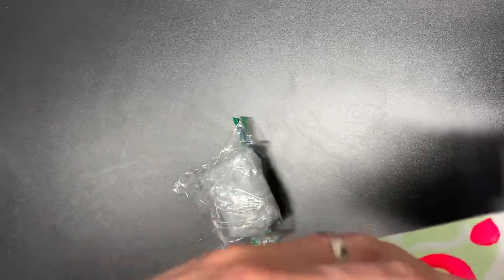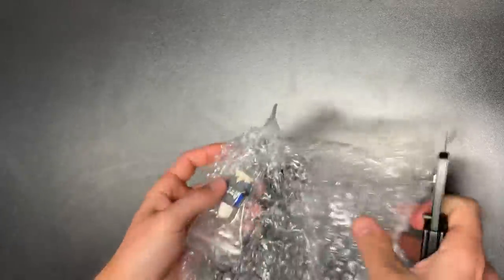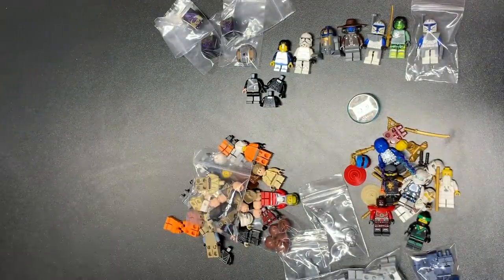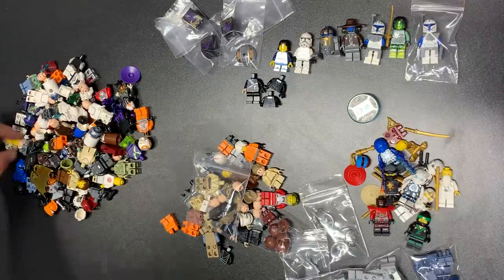Envelope Day! LEGO Hauls From All Over!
Join me today for another bunch of small hauls which are always chalk full of goodies!  All sorts of LEGO Star Wars today so eat your hearts out!

Carson City, Nevada 89702

How I still have energy after all this?